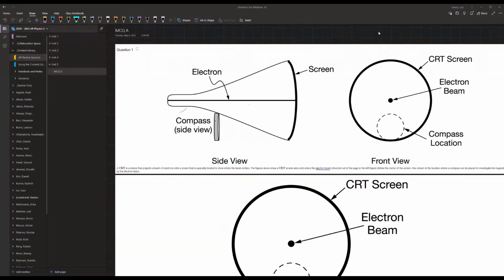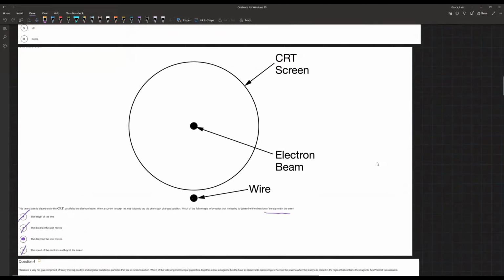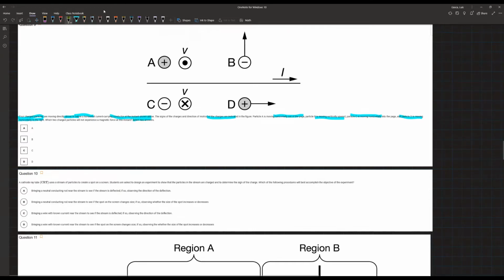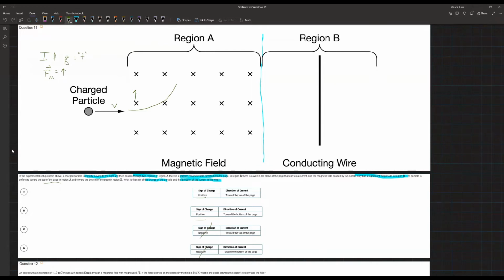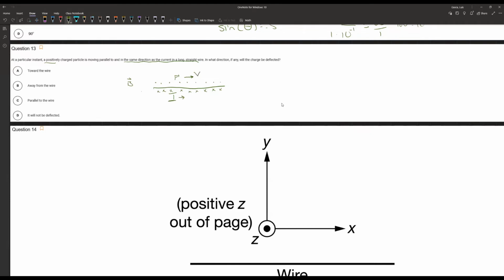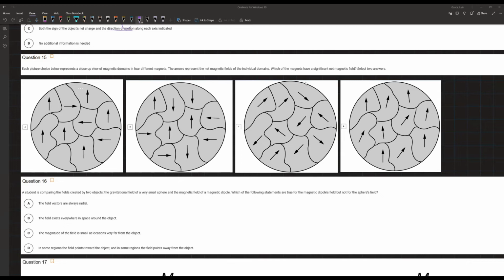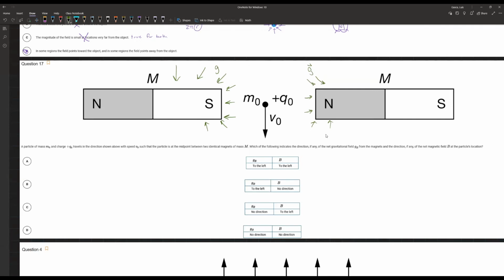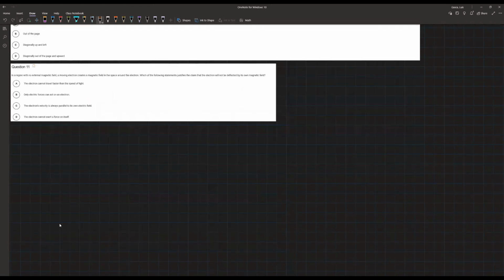Unit 7 MCQ A